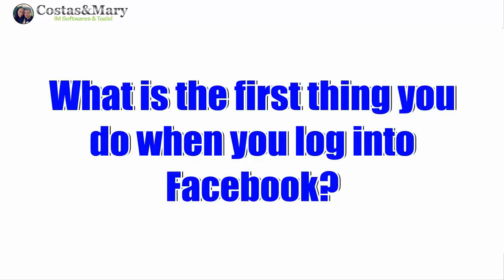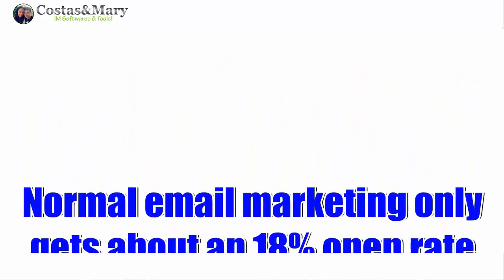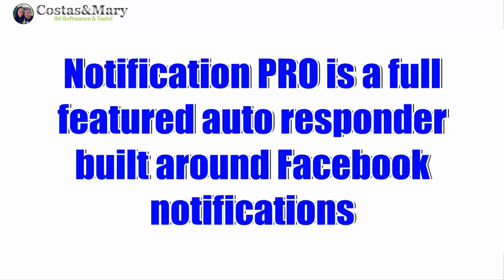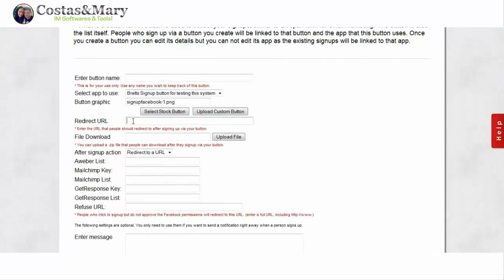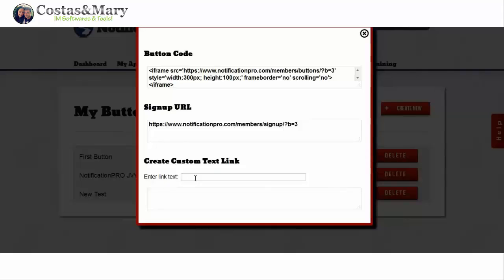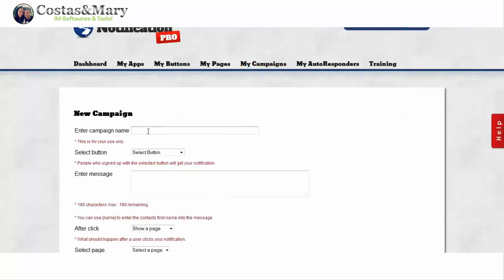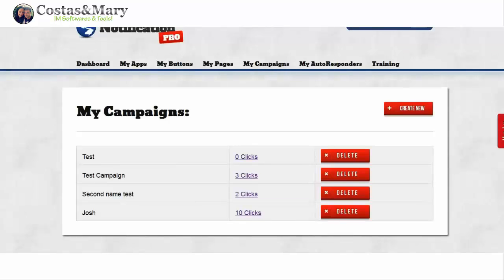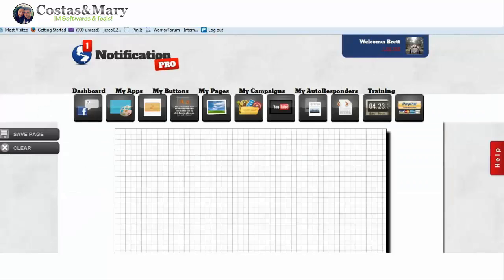Notification Pro Facebook Autoresponder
Are you ready to UNLEASH the SHEER POWER of Facebook Notifications combined with Facebook apps?

Unlock the secret to building a HUGE contact list and get open rates of over 90% every time you send them a message!